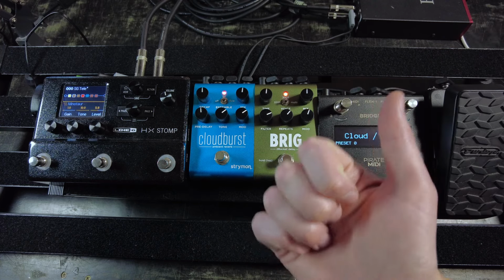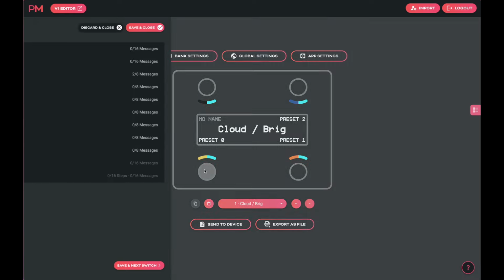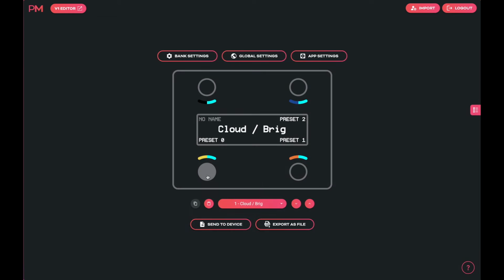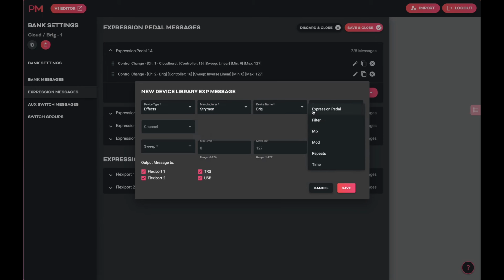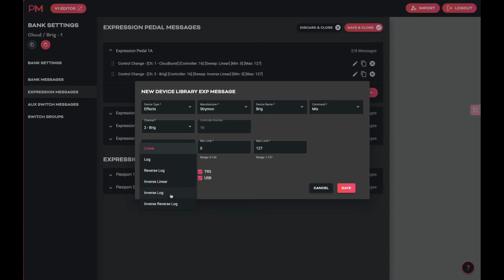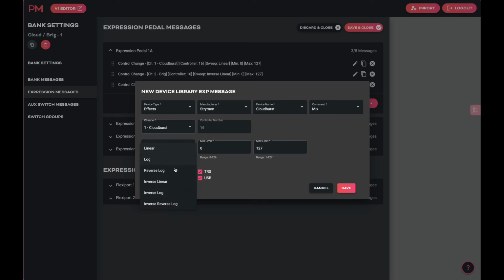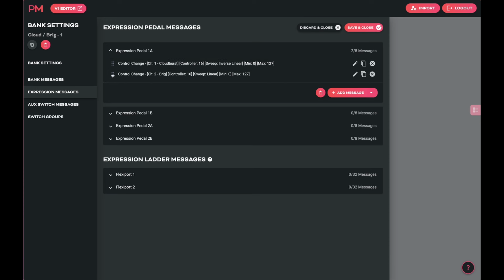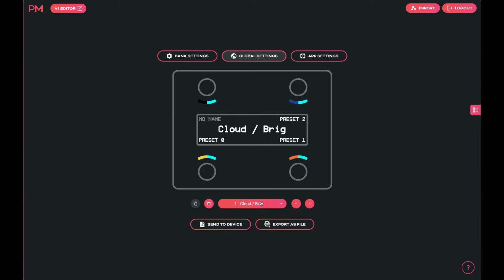Use MIDI To Crossfade Two Effects On The Fly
PIRATE MIDI build MIDI controllers with advanced features that really let you unlock new possibilities on your pedalboard. We have tons of unique features that make it easy to push pedals beyond their limits.

Today we'll show you how to quickly and simply crossfade between two effects while you're playing.